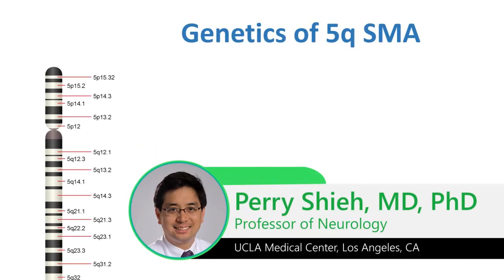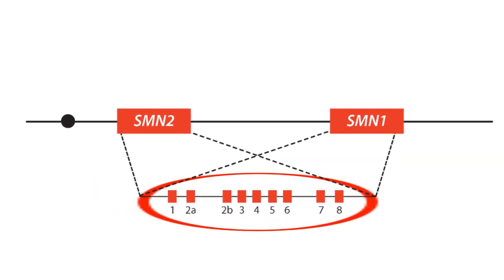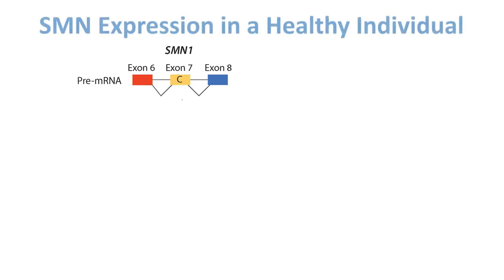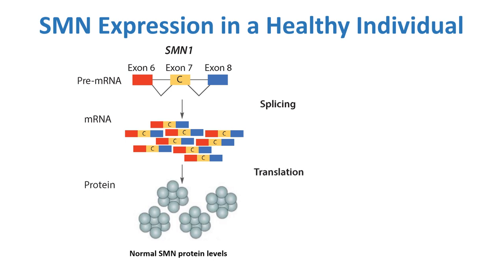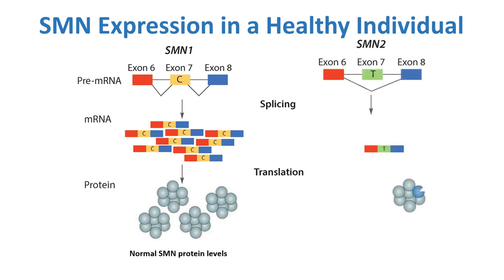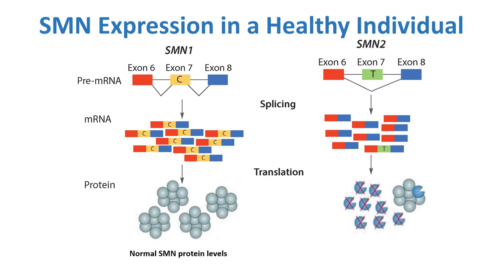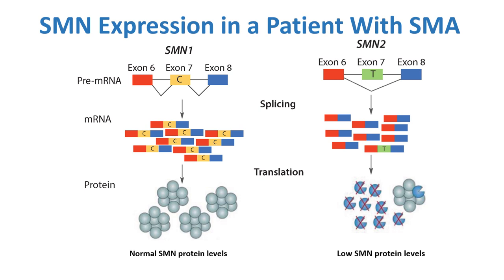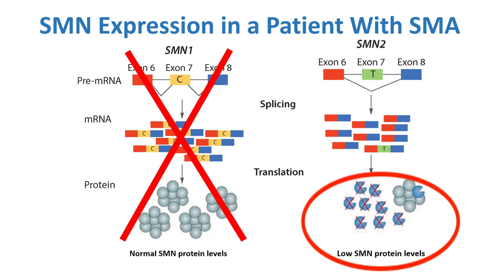Genetics of SMA